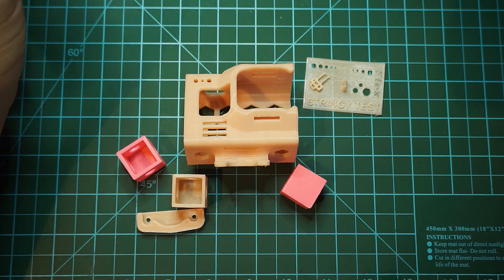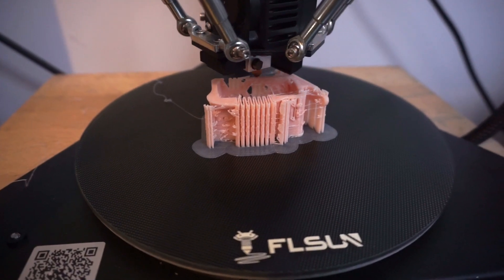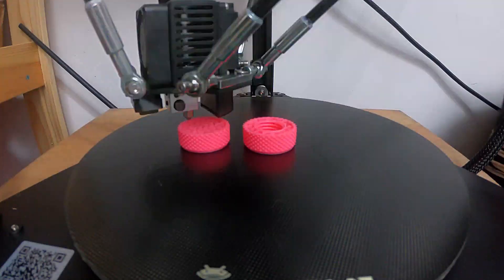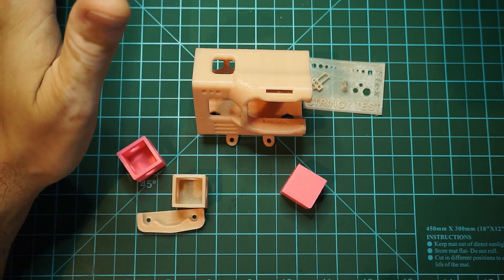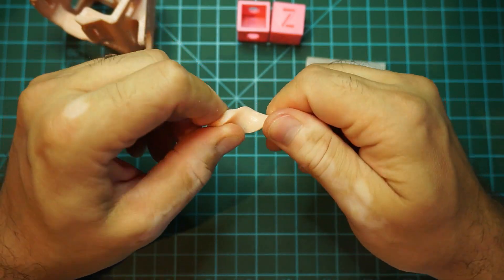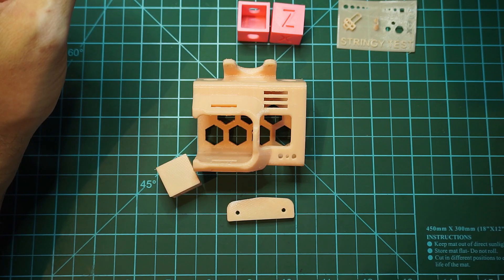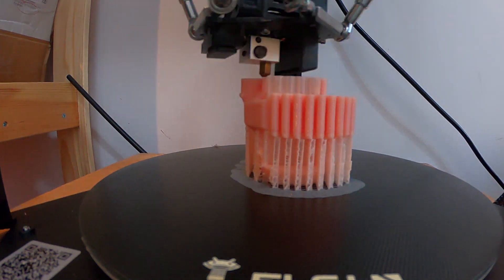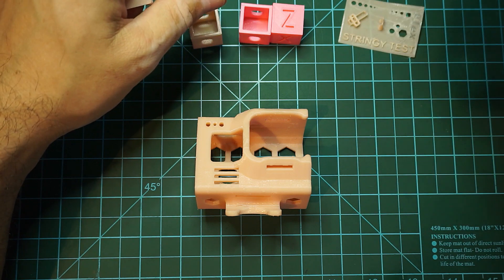Best budget 3D printer? (FLSUN Q5)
So, I wanted to replace my 3D printer and searched a lot for a package that suited my needs: a GoPro mount, a bumper, an antenna mount, etc.
Settled on the Flsun Q5, an awesome delta printer that has a small footprint and quite good specs. It comes semi-assembled and took me max 15 minutes from opening the package and begin the auto-leveling program. The build quality is well over my expectation at this price range and the print quality is also pretty good.

LINKS:

PRINTER (Flsun Q5)

Tools I use:
Hot Air Station
Microscope camera
Camera adapter
PCB holder
Soldering Iron
Soldering Tips
Solder: Loctite 60/40 0.5mm
Solder wick
PS: Better Hot Air Station